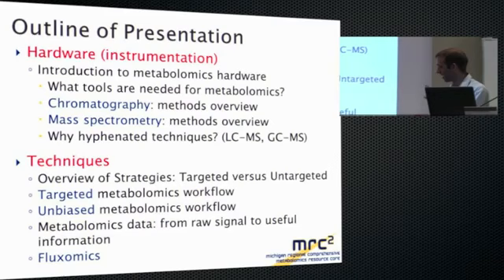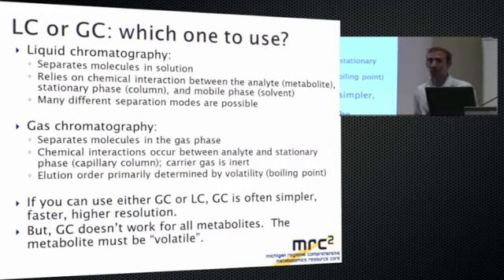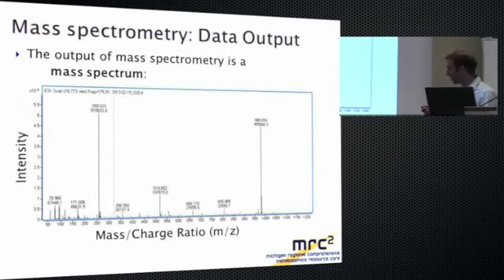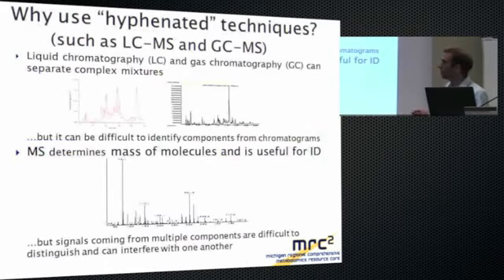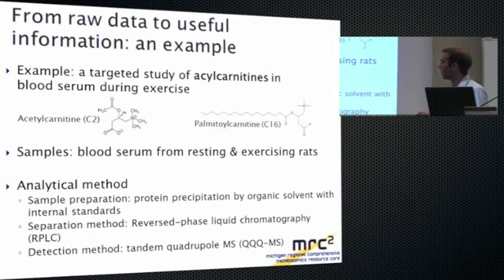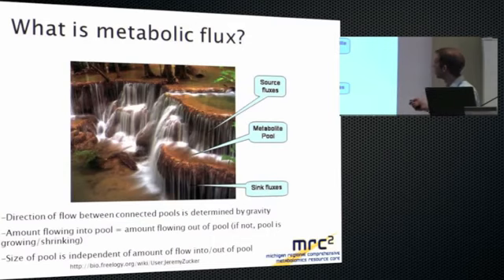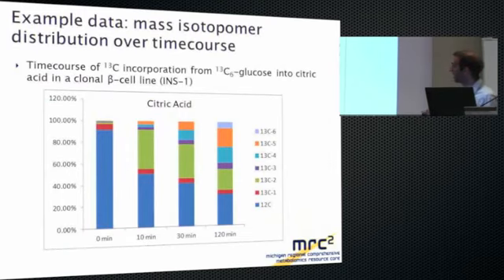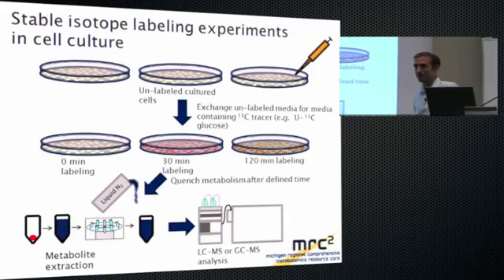Hardware & Techniques in Metabolomics Charles Evans Uncut